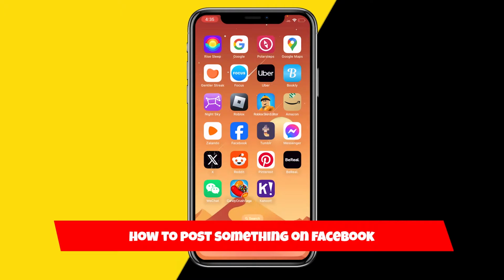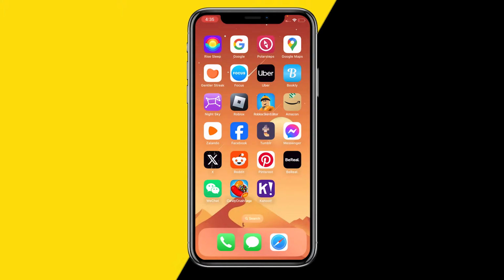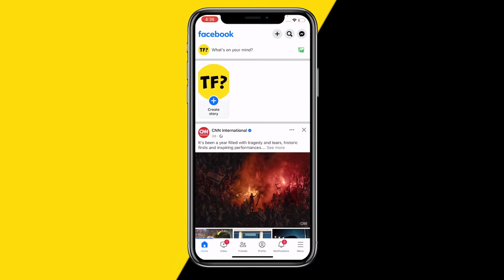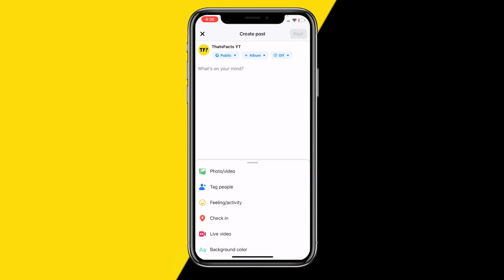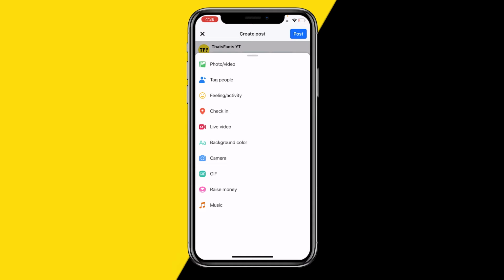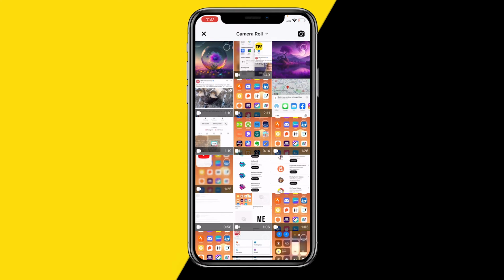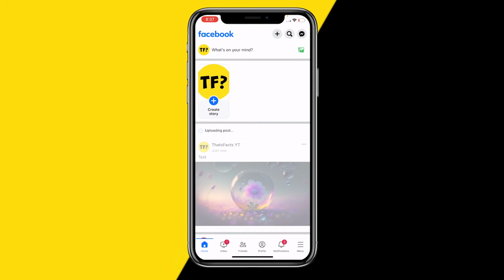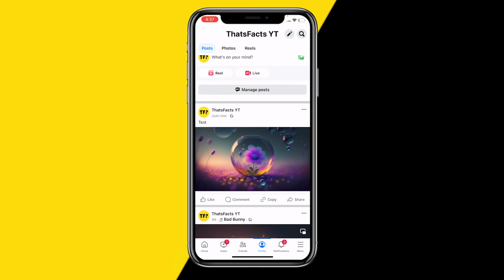How To Post Something On Facebook - Full Tutorial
👉 In this video we are going to show you how you can post something on Facebook.